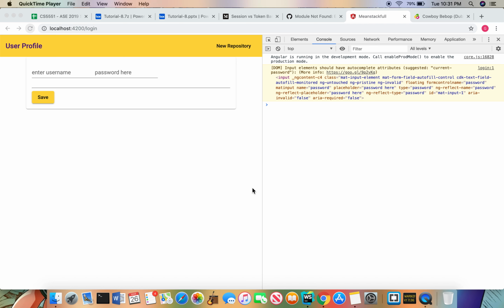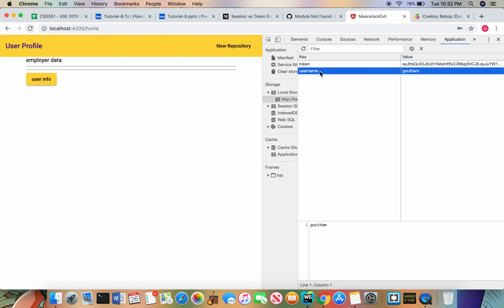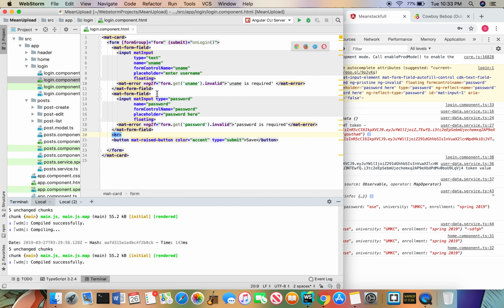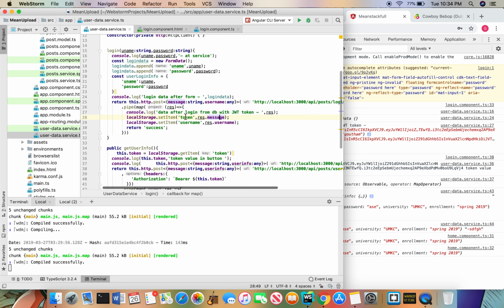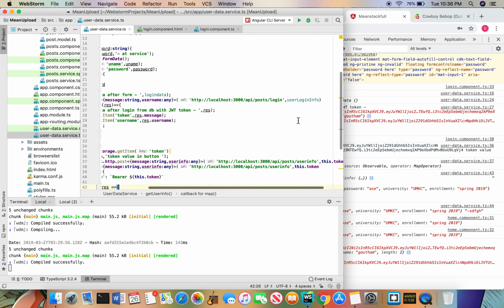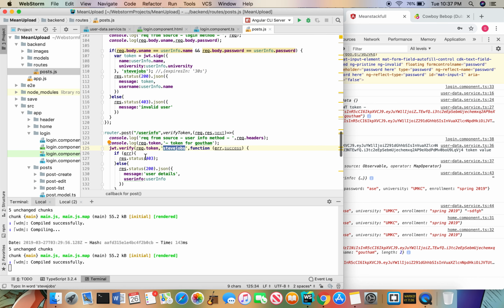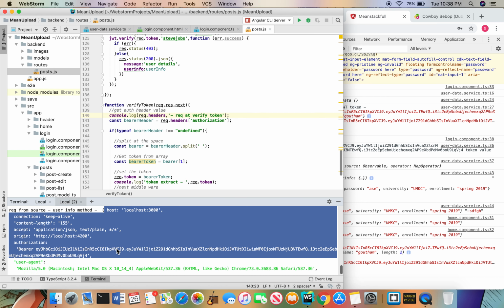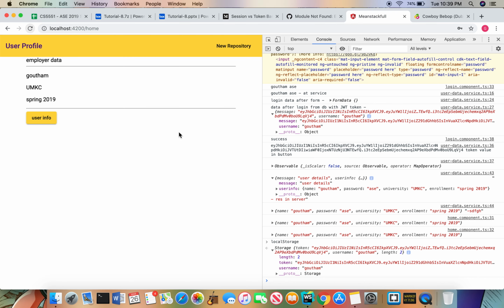Assignment 8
JWT token based authentication